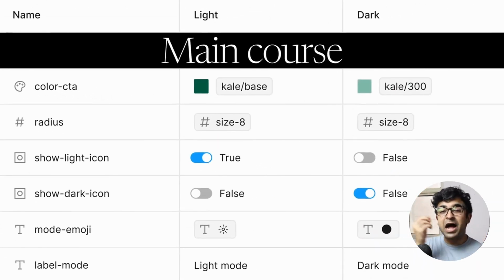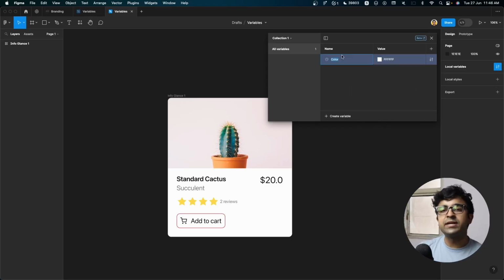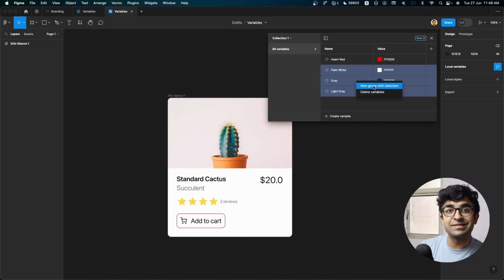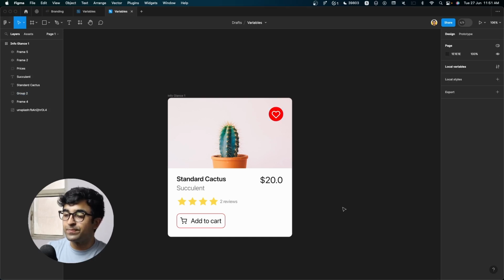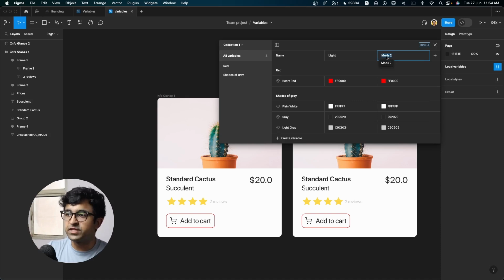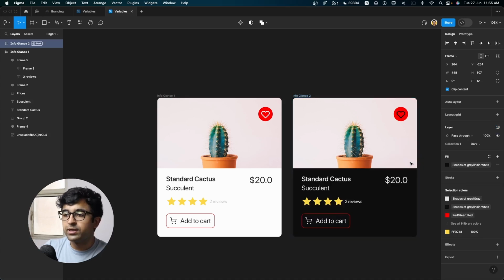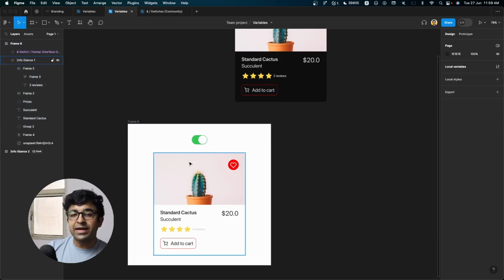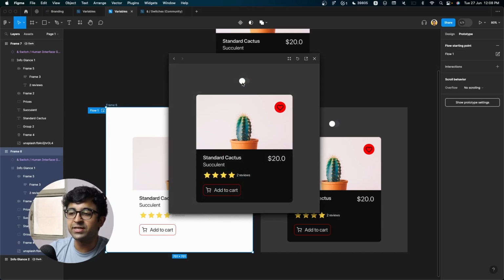Figma Variables & Themes Are Amazing! – Full Tutorial + Animations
Today we are creating Figma variables and making themes. We will also create a cool dark mode animation using variables and smart animate.

Video chapters
0:00 Introduction
0:15 Getting Started
0:29 Creating Variables
1:59 Applying Variables To Designs
2:39 Themes in Figma
4:13 Animating Variables